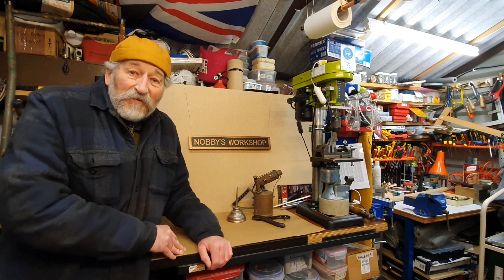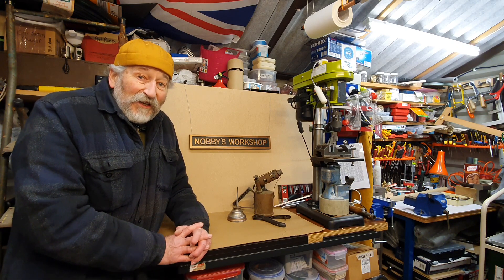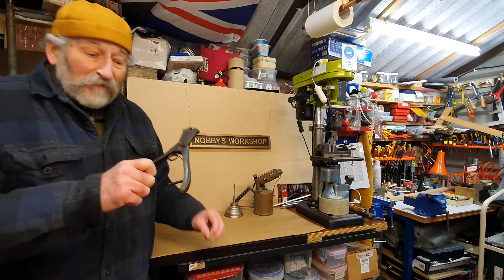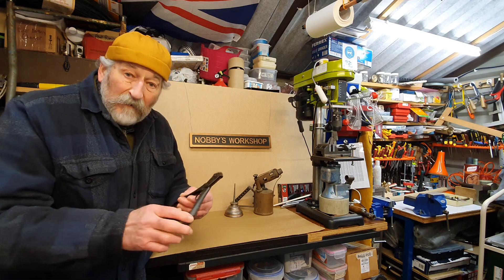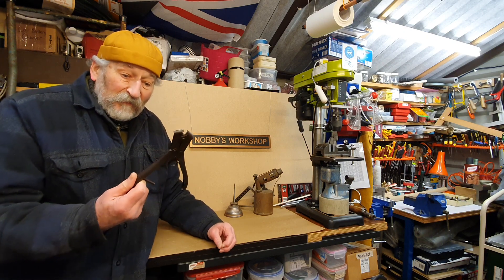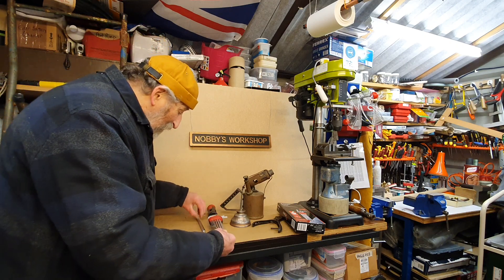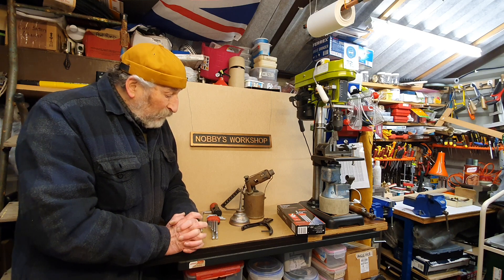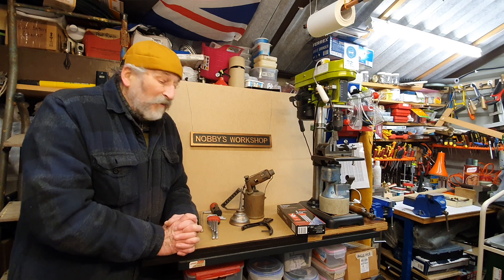Workshop Tool Additions.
Something old and new for my workshop